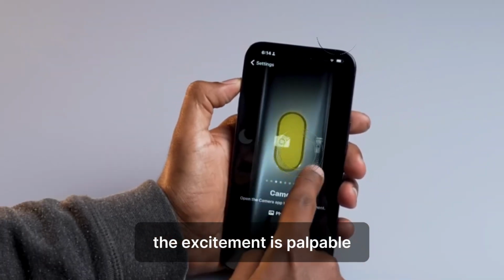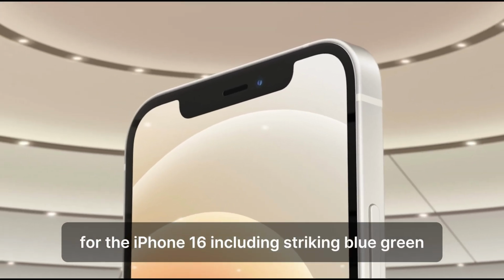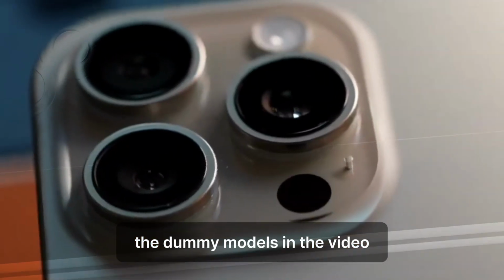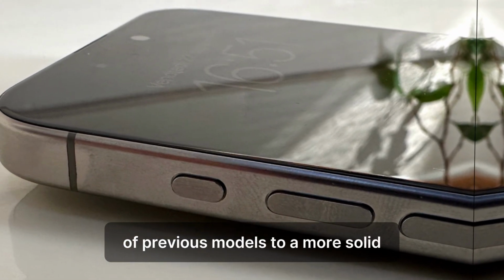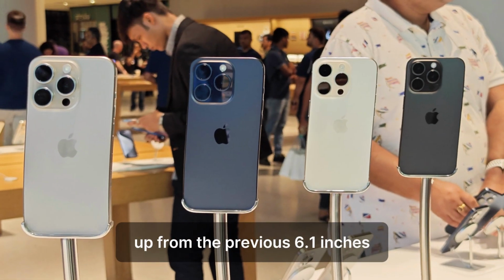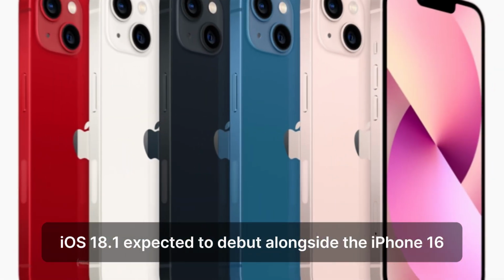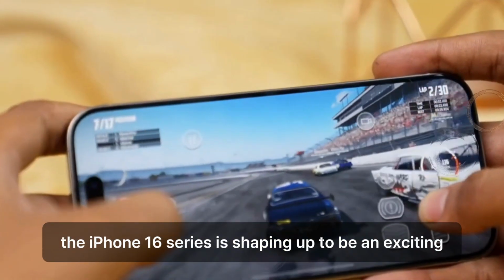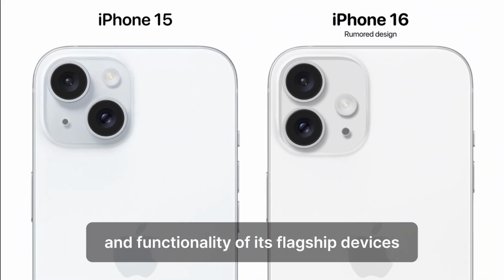iPhone 16 Pro Max - HANDS ON LEAKED VIDEO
Get an insider’s look at the highly anticipated iPhone 16 Pro Max with our latest hands-on video! We dive deep into the stunning new colors and groundbreaking features that Apple might unveil soon. From vibrant color options to new design elements, we’ve got all the details you need to know!

📱 What’s Inside:

Exclusive Color Reveal: See the iPhone 16 Pro Max in striking blue, green, white, black, and pink! Discover how these bold hues compare to previous models.
Design Changes: Get a close-up look at the potential shift from frosted glass to a more solid, opaque finish. What does this mean for the new iPhone’s aesthetics?
New Features: Check out the rumored action button and capture button for enhanced photo and video capabilities. Plus, explore the vertically stacked cameras designed for spatial video recording.
Display Upgrades: Learn about the increase in display size, with the iPhone 16 Pro Max boasting a larger 6.9-inch screen and slimmer bezels for an immersive viewing experience.
Production and Release Timeline: Find out when to expect the official launch, with speculation pointing to a mid-September reveal and pre-orders opening on September 13.
💡 Insights:

AI Features: Apple might roll out new AI capabilities in updates following the initial launch. Get the scoop on what to expect in iOS 18.1.
Wi-Fi 7 Connectivity: Discover the advancements in connectivity with Wi-Fi 7 for the iPhone 16 Pro models.
Share your thoughts on the new iPhone colors and features in the comments below!